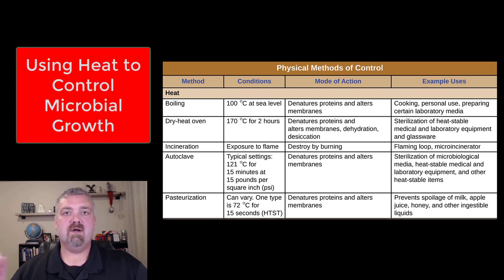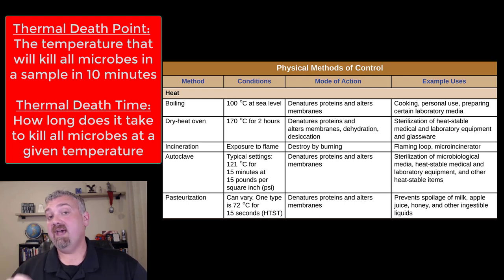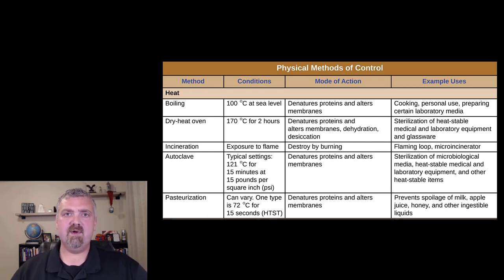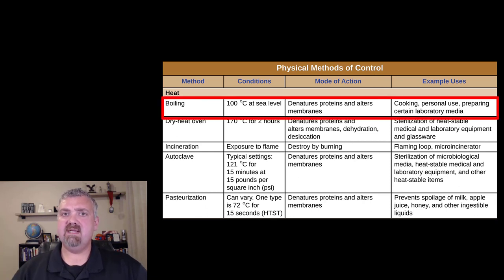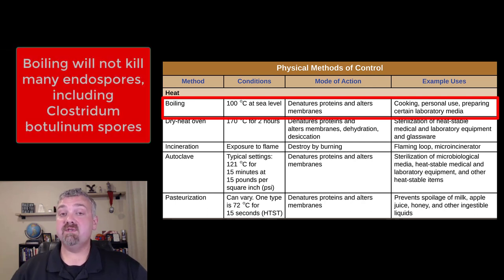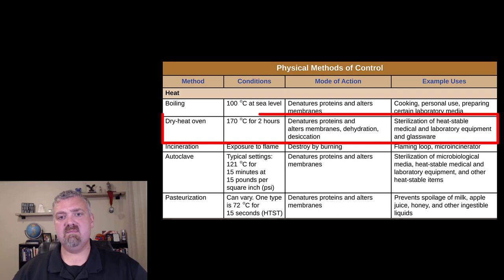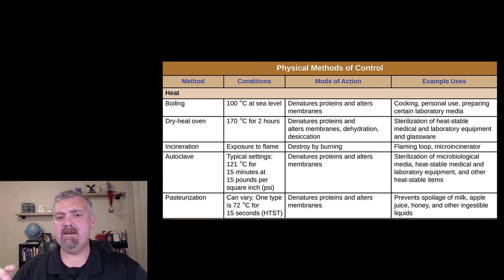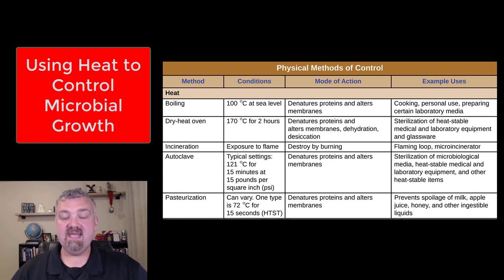Moist Heat and Dry Heat to Control Growth: Microbiology